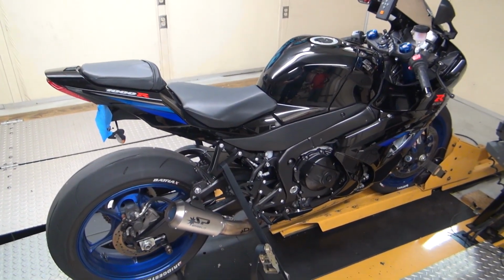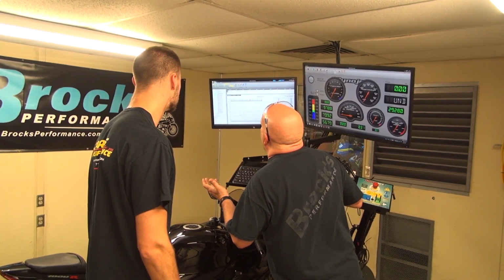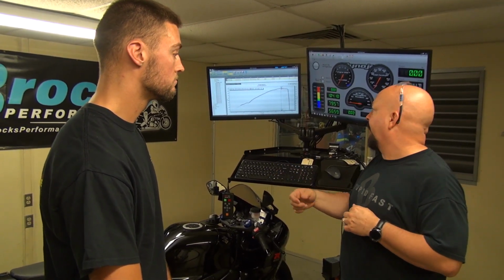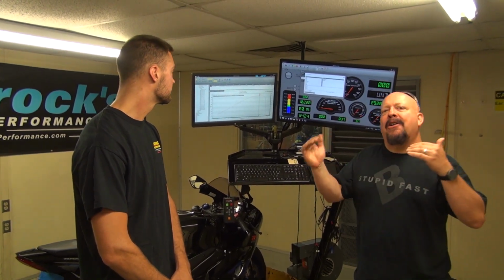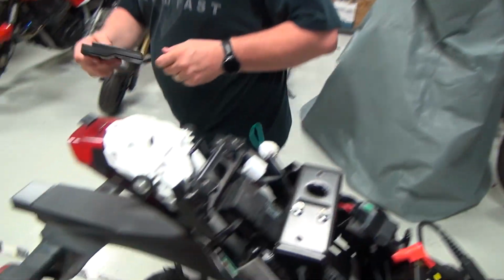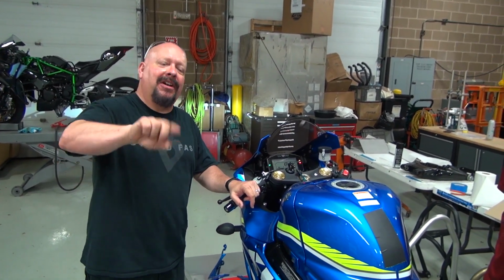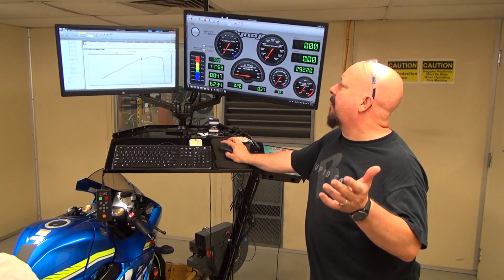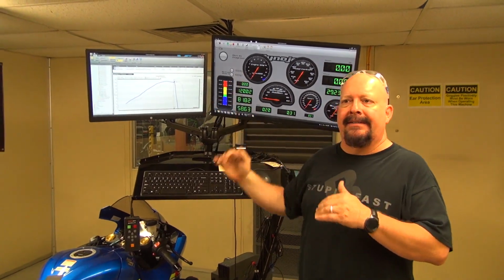Tech Talk: "The Dyno Game" - Apples to Apples 2017 GSX-R1000 Testing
Bench racing at its finest. “Well… my bike makes blah-blah horsepower on X dyno, so it’s faster than yours.” “No it’s not! Take that BACK!”

LOL. All forms of racing are fun, even the ones where the bikes aren’t moving. Besides, there is always something to be learned from a testing different products and configurations. Whose bike is faster in the real world? We can’t really tell, but we can see who comes out on top of the “Dyno Game”.

0:10 - Video Introduction
0:22 - Bike Mods Listed
0:48 - Why Are We Here?
1:29 - Dyno Run Footage
2:05 - Dyno Chart (183.24 HP)
2:30 - Dyno Chart (183.87 HP)
2:50 - Discussing Dyno Results
3:40 - Do You Have Any Questions?
4:15 - What Was The Purpose Of This Exercise?
5:08 - Playing The 'Dyno Game' Can Be Confusing
6:08 - Discussing SAE vs. STD Scaling
6:45 - Dyno Chart Review On The STD Scale
7:30 - We Preach It, We Practice It
7:45 - Gixzilla Intro and Progress Update
8:25 - Attempting To Activate The Quick Shifter
8:45 - Not Using The STOCK ECU Might Help...
9:12 - Quick Shifter Activation Via Dashboard
10:32 - Just Had A Thunderstorm (Very Humid) 3:30pm Current Time
10:51 - Moving Gixzilla To The Dyno Room
11:08 - Strapping Gixzilla Onto The Dyno
11:25 - Gixzilla’ s Current Configuration
12:13 - Dyno Run Footage
12:43 - Dyno Chart (187.86 HP)
12:59 – Zero Map in The Power Commander
13:14 - Gixzilla’ s Configuration Follow-Up
13:43 - Dyno Chart Comparison (183.87 HP vs. 187.86 HP)
14:14 - Chart Comparison By Time (8/10 Sec Quicker)
14:30 - Video Closing and Gixzilla S2B Update

Brock Frees the Gen 3 Hayabusa with the Super Stock Box"